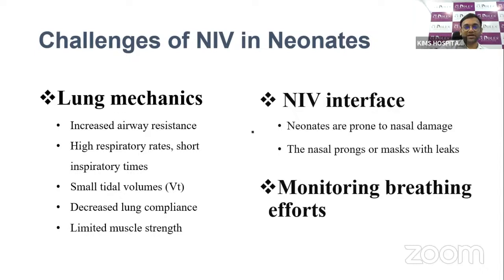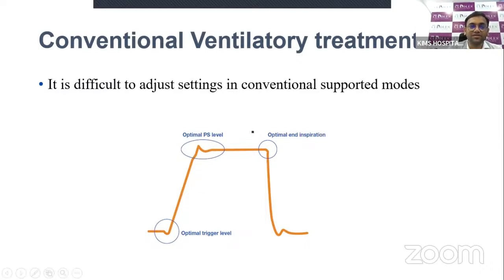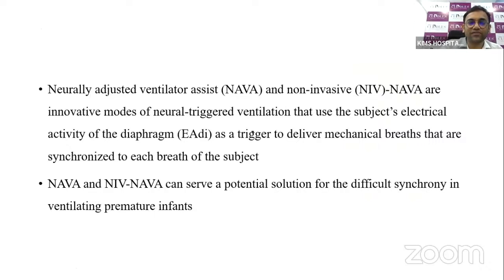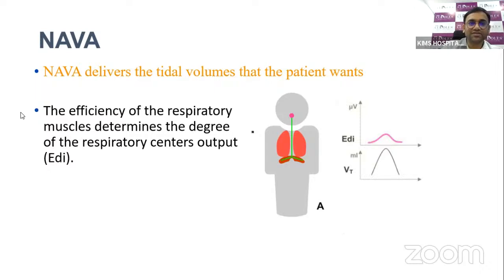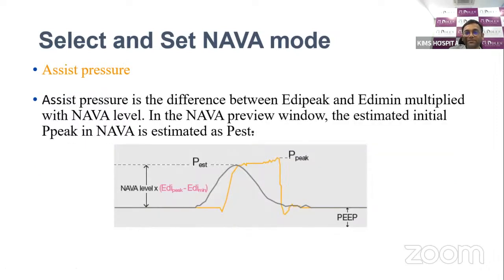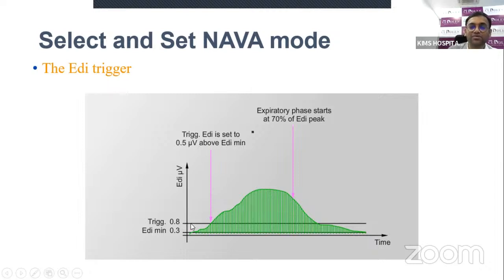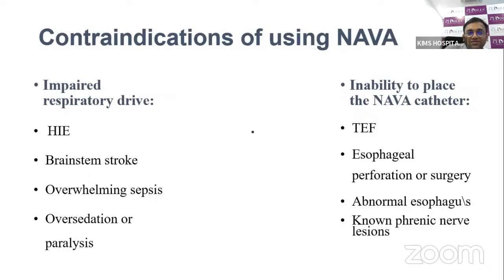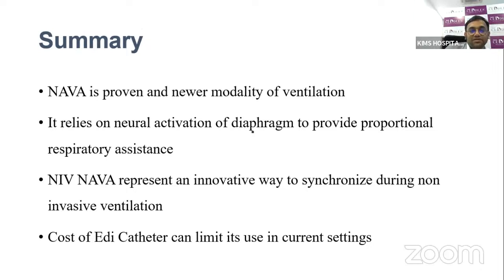Session69: "Neurally Adjusted Ventilatory Assist (NAVA)" by Dr. Vamsi Krishna V | KIMS Cuddles O-N-E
Topic: Neurally Adjusted Ventilatory Assist (NAVA)
Date & Time: 13th September 2024 & 2pm to 3pm
Speakers:
Dr. Vamsi Krishna Vaddi,
Consultant Neonatologist & Pediatrician,